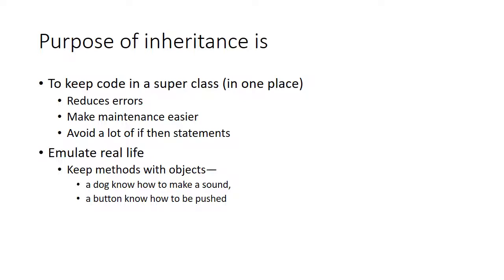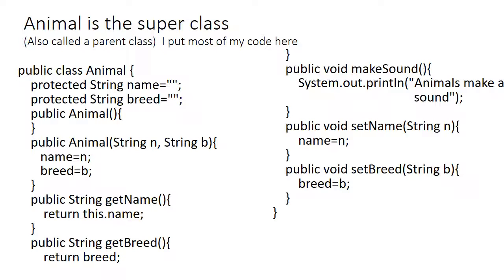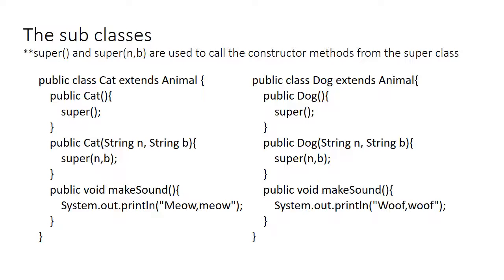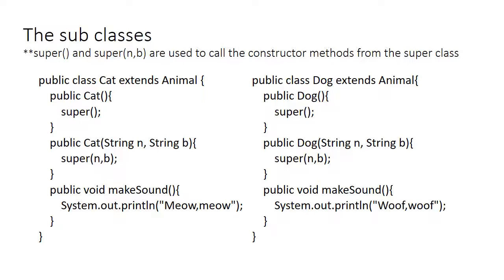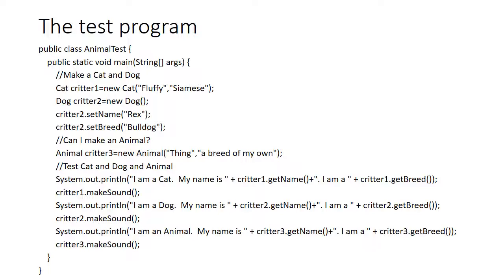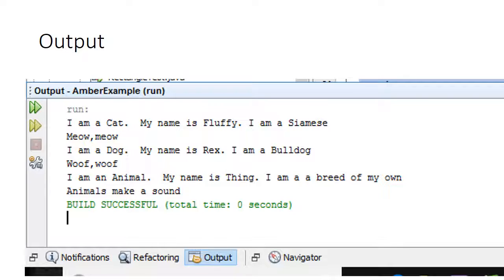Two Minute Java Inheritance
Quick dmo of using inheritance in Java.  Subclasses inherit from a superclass.